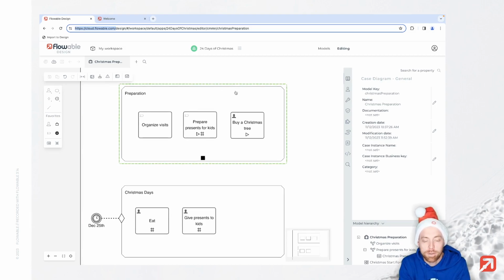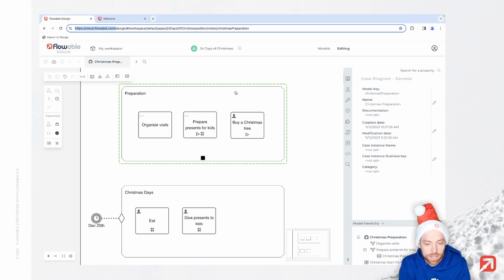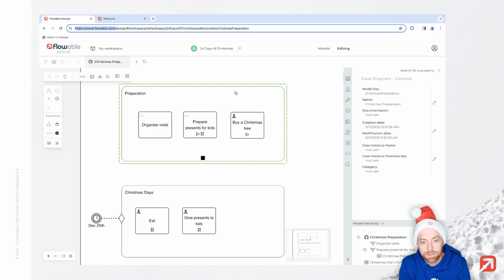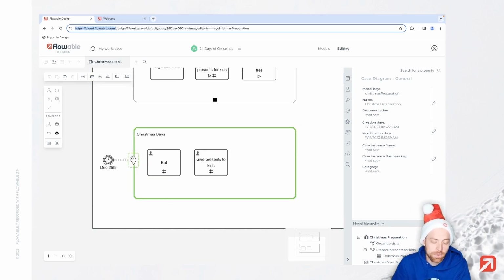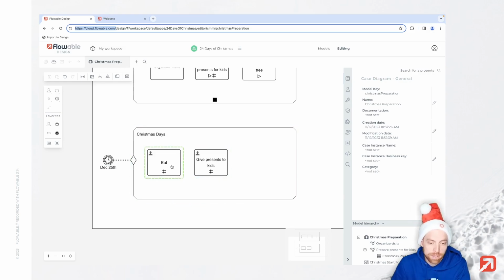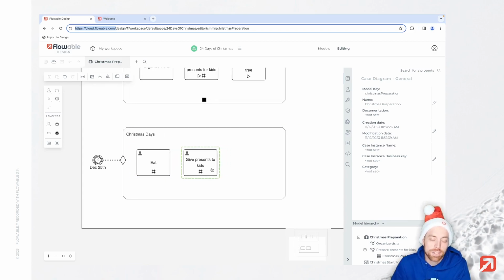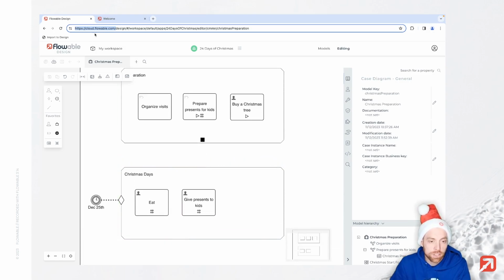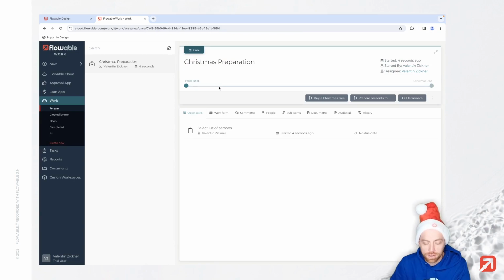Flowable Advent | Day 02 | Case Management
Welcome to our Christmas Special! For 24 days, we will be highlighting great Flowable features.